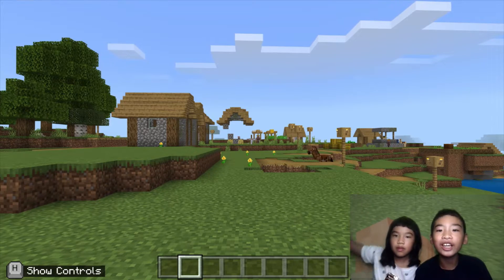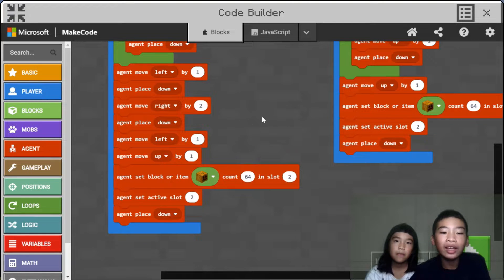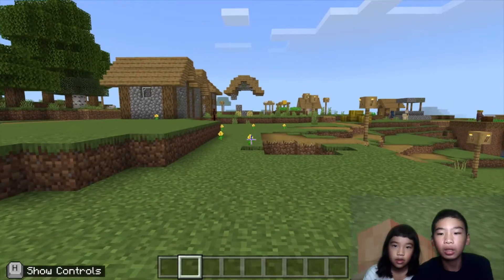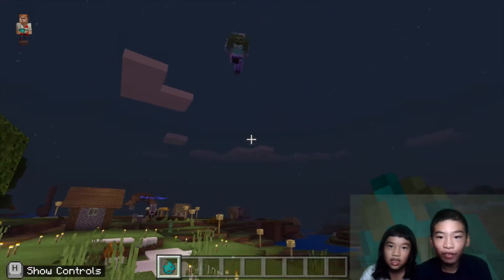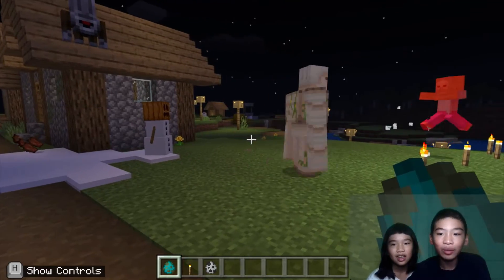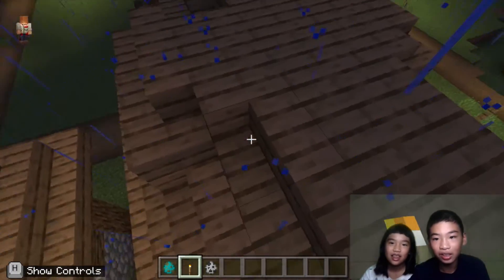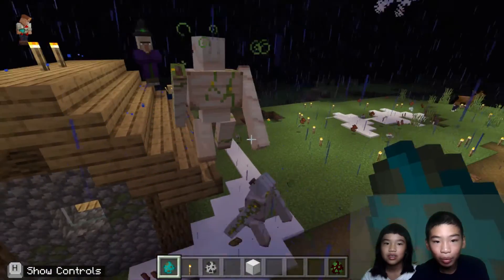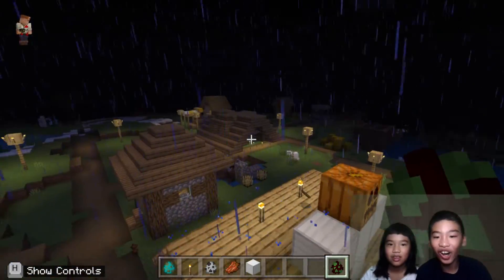How to Code MINECRAFT: *GOLEM SUMMONING* in Minecraft: Education Edition with PYTHON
► Let’s get started with coding PYTHON 🐍 in 🏫 Minecraft: Education Edition! In this tutorial, we'll show you how to use code and ⌨️ type one word in the chat to get help from oncoming hostile mobs by summoning iron and snow golems out of nowhere! Type "l help" to summon a snow golem and "help" to summon an iron golem! You have infinite summoning power to spawn lots of golems! You now have no reason to fear ANY hostile mobs!

📺 In this video:
★ 0:10 Blocks Code
★ 3:07 📺 Let's run it!

🐍 By completing this lesson, we learn to use the following Python functions:
► Make Element Master with the following code commands:
★ agent.teleport_to_player() to get the Agent to teleport to your player
★ agent.move() to make the Agent move in a direction
★agent.place() to make the Agent place a block in a direction
★agent.set_active_slot() to set the Agent's active slot
★agent.get() to make the Agent set items in it's inventory